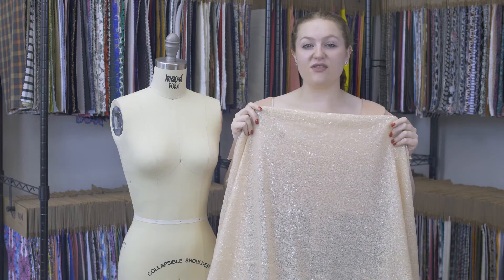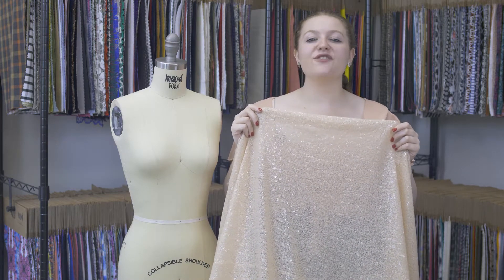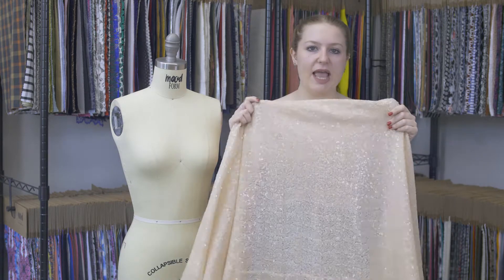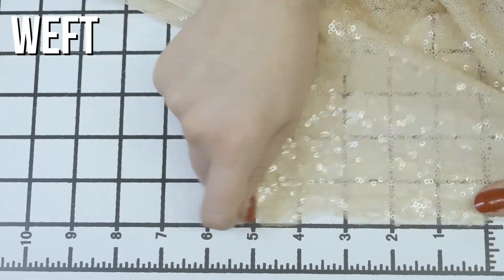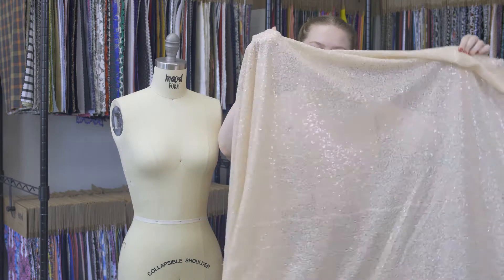Mood Fabrics 119509 Ivory Baby Sequins on Mesh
For a shimmering outlook that is not overbearing, try on this Ivory Baby Sequined Mesh for size. Covering the span of a solid mesh remains a condensed layout of circular baby sequins for all over coverage. Thin with a noticeable stretch through the weft, produce fitted garments such as bodycon dresses or tailored jackets for those looking to highlight their curves. The material also provides a fluid drape for those looking for a bit of fluidity and movement in their going out apparel. Translucent, a lining is recommended for both opacity and comfortability purposes. Do note that the sequins start 3" from either selvage edge.
Color Family BEIGE, ORANGE
Content 100% Polyester
Care Instructions HOW TO CARE FOR HAND WASH:
Hand Washing Recommended.
Color Ivory
Width 53"
Returnable No
Categories
All / Fashion Fabrics / Other Fabrics / Sequins